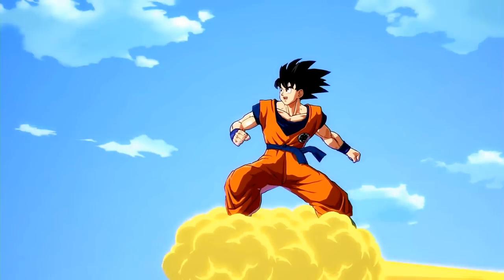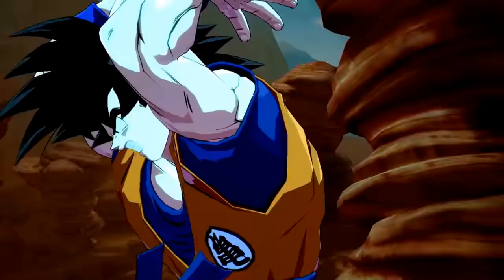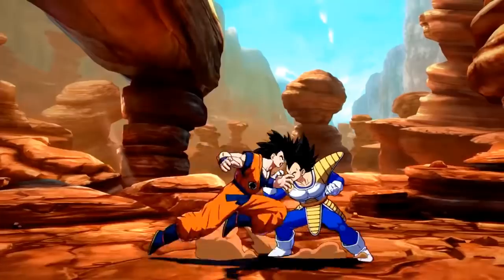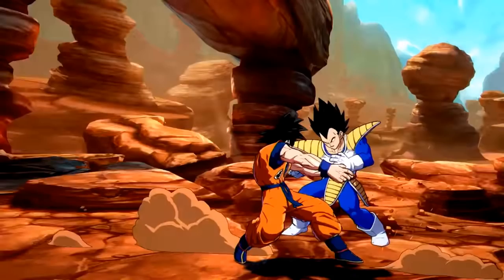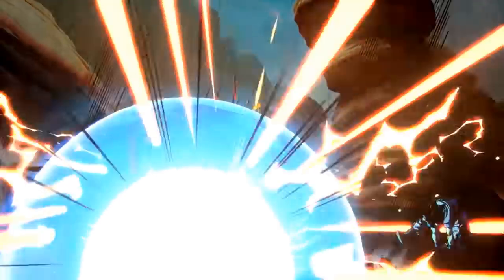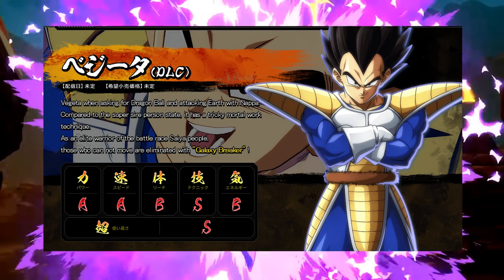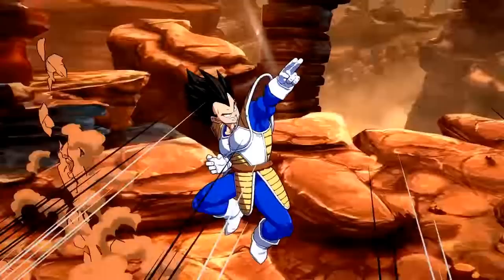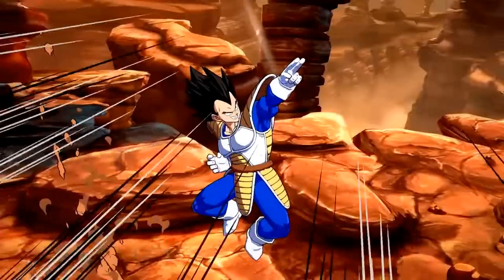What I Want To See From Base Goku and Vegeta In Dragonball FighterZ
Base Goku and Base Vegeta are the brand new dlc characters coming to dbfz soon! We don't know much about how they will play so I took it upon myself to make a video on how I would like the characters to play!